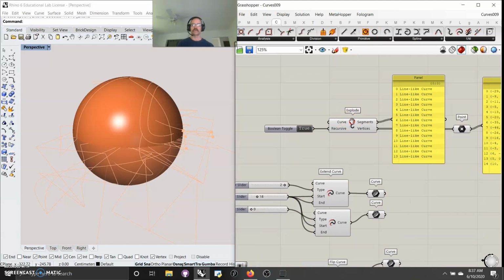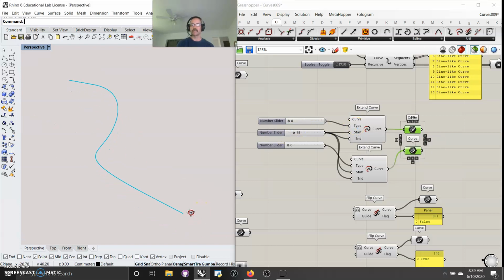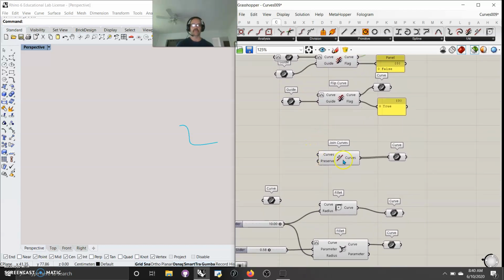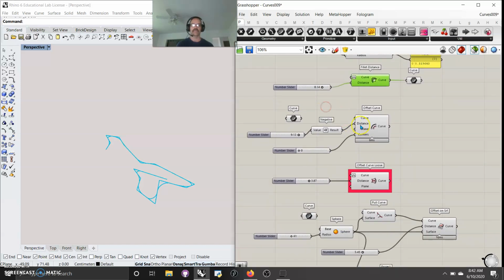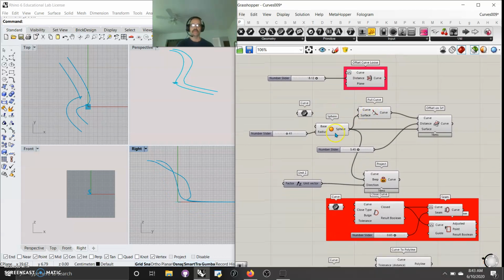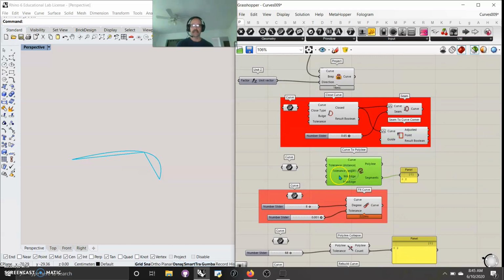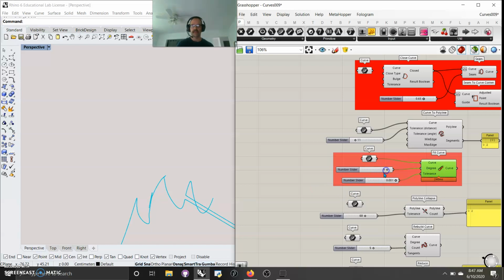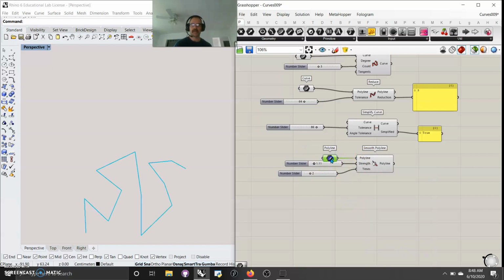CURVE Grasshopper for Rhino 3D ABC (Utility) 005